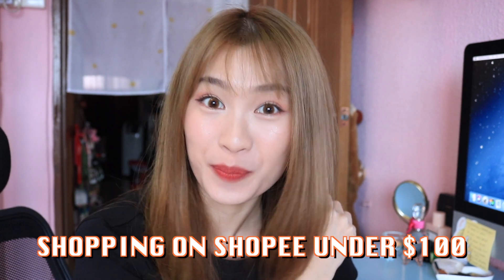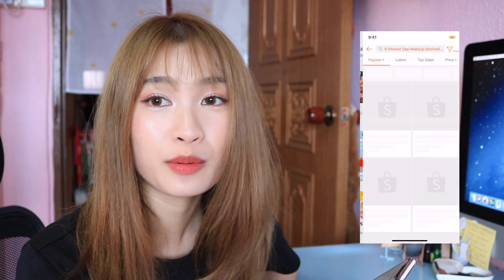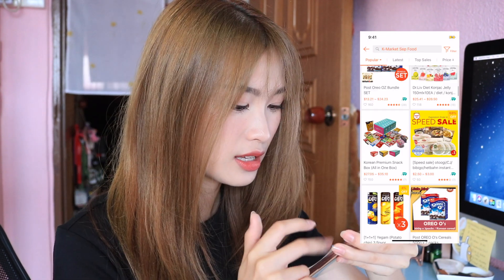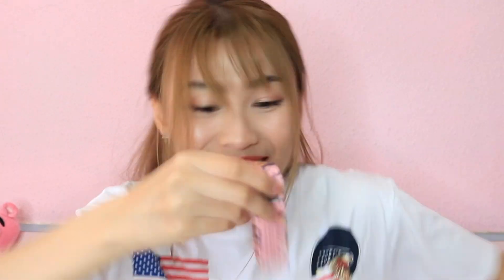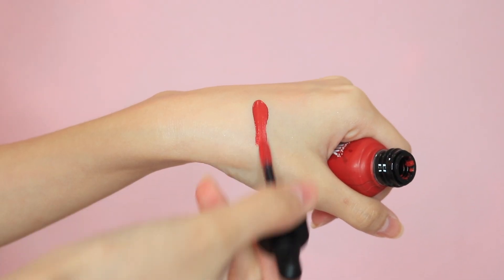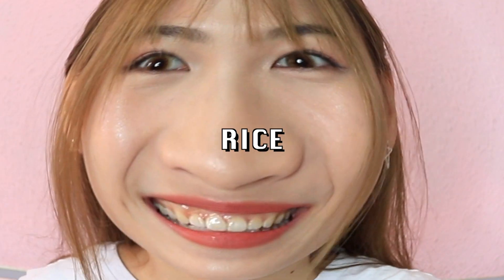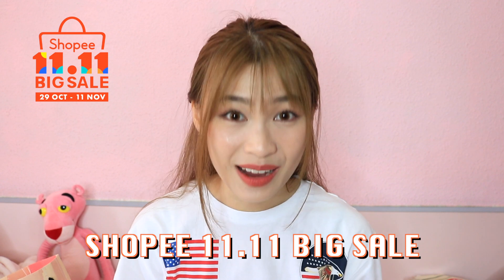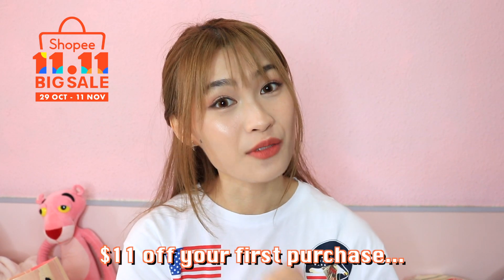Shopping under $100 - KOREAN PRODUCTS HAUL! 😍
Shopping with $100 again on Shopee!!!
This time round, it's KOREAN PRODUCTS - Basically anything Korean~
Although I ended up with more lipsticks than I anticipated HAHAHA

Use "PEISHI11" to get $11 off first purchase, with min. purchase of more than $20~

For more information about Shopee 11.11 Big Sale, you can

xx